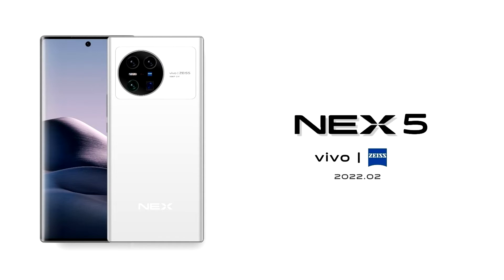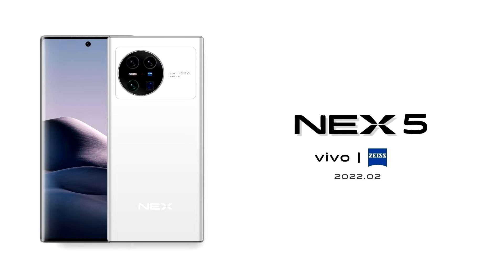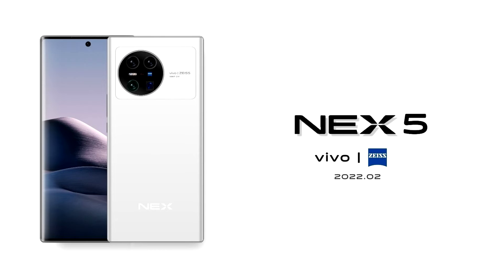vivo NEX 5 on Snapdragon 8 Gen1 with Quad camera and curved display will start at $940